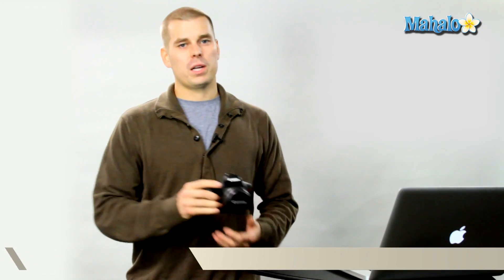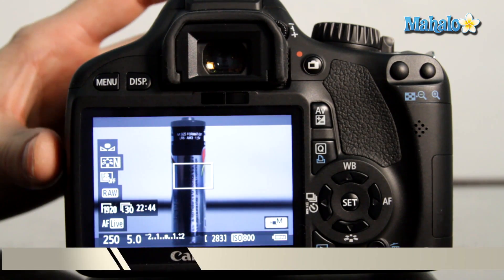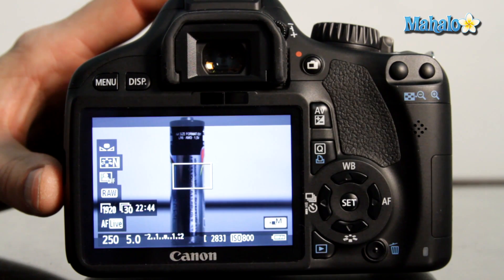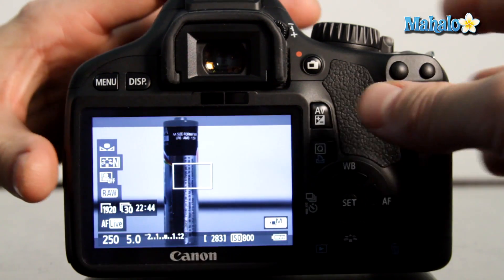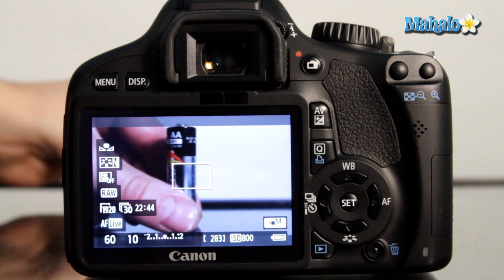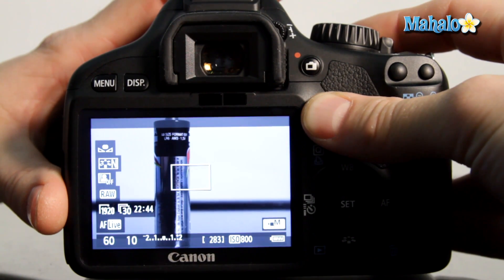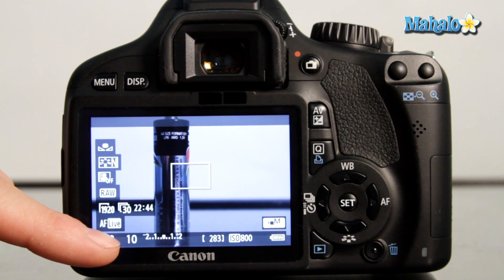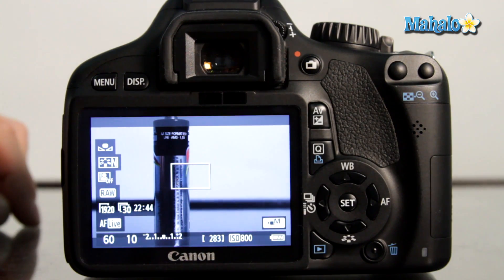How to Adjust Aperture Settings a Canon T2i DSLR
This video explains how to use adjust the aperture settings on a Canon T2i DSLR